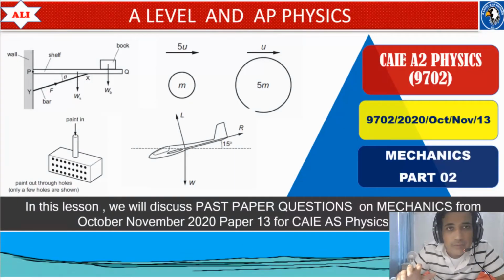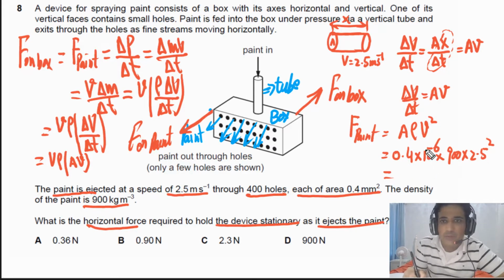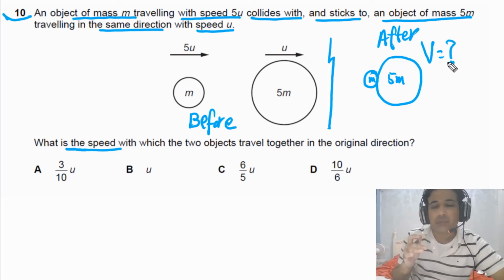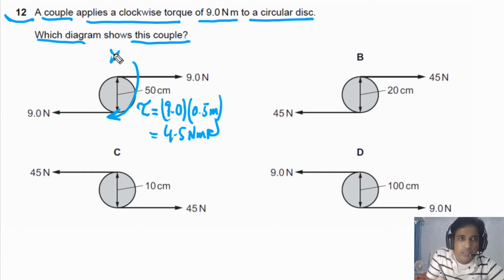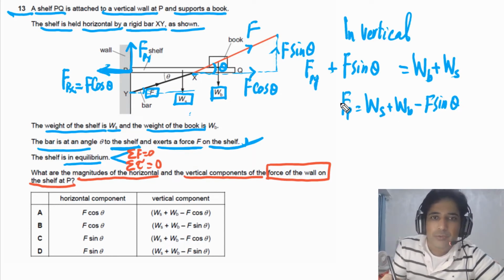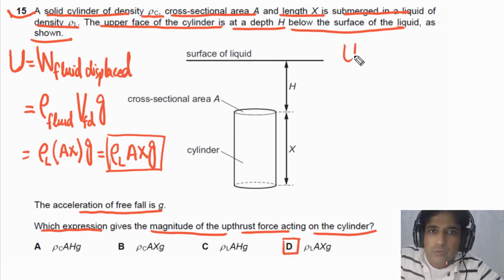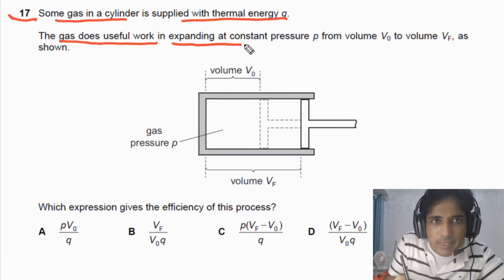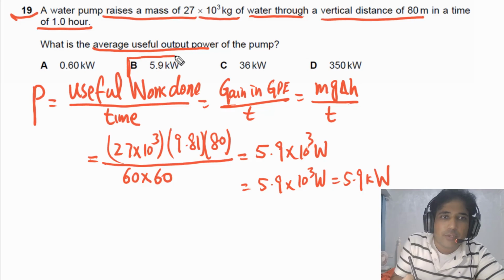CIE A Level Physics Paper 1 Solution -2020 October November 13-9702ON20 13-Part 02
CIE A Level Physics Paper 1 Solution -2020 October November  13-9702ON20 13 -Part 02(Q8-Q19)
00:00 Introduction
00:30 Q8)Conservation of momentum and resulant force
06:57 Q9) Motion of party balloon in air and terminal velocity
11:33 Q10) conservation of momentum and combined speed
13:59 Q11)motion of air bubble in a liquid and force diagrams
17:44 Q12)torque of a couple
20:07 Q13) hinge forces on shelf and equilibrium
25:23 Q14)forces on a glider and force diagrams
28:45 15)upthrust and pressure difference
32:55 Q16)A tricky question on kinetic energy and elastic potential energy
36:24 Q17)efficiency and work done by a gas
37:52 Q18)Energy conservation and work done against air resistance
41:00 Q19)average useful powr output of the pump
42:43 End screen